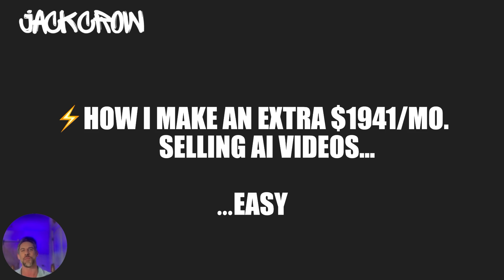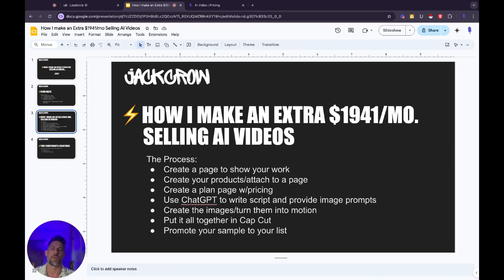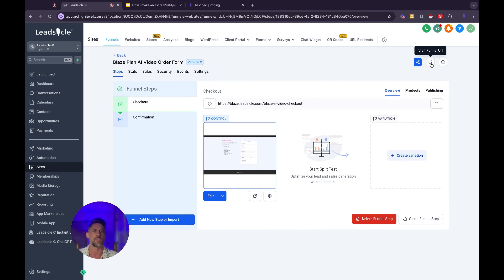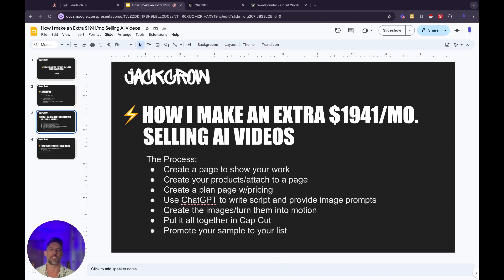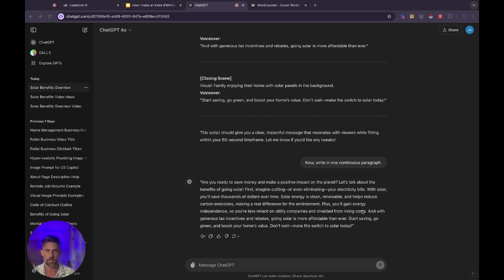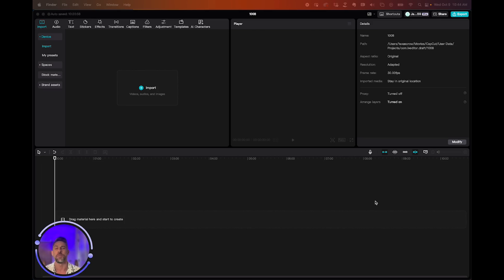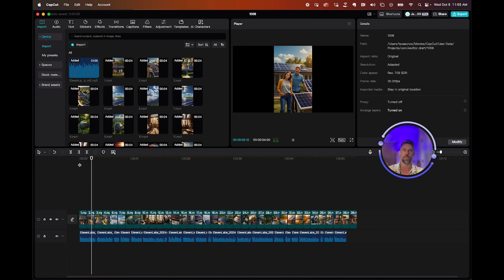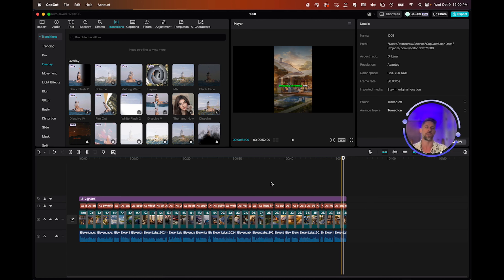How I make an Extra $1941/mo Selling AI Videos (step-by-step)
In this video, I’m breaking down exactly how I make an extra $1,941 every month by selling custom AI videos. I’ll walk you through the tools I use, my step-by-step process, and how you can start your own side hustle with AI today. Curious about how AI can be profitable? Tune in to learn how I turned my existing website clients into an extra side hustle. Don’t miss out on this unique opportunity to make money with AI videos!